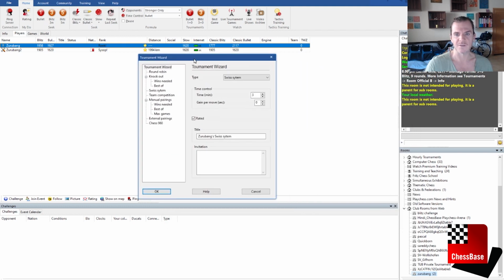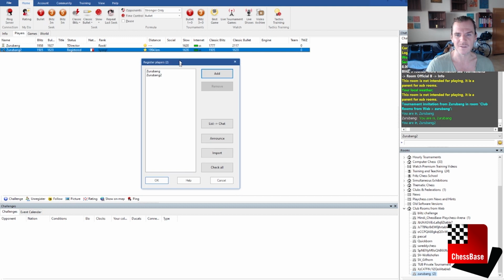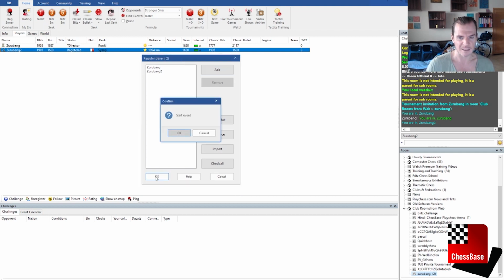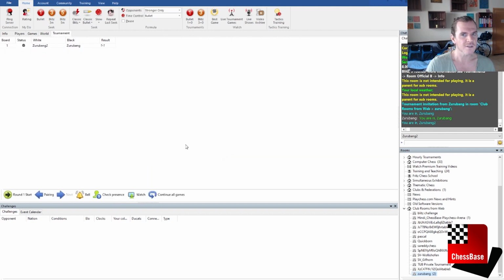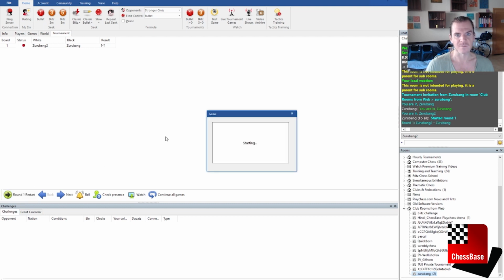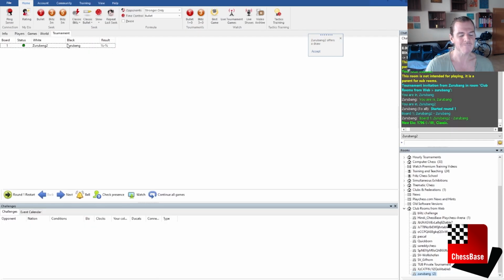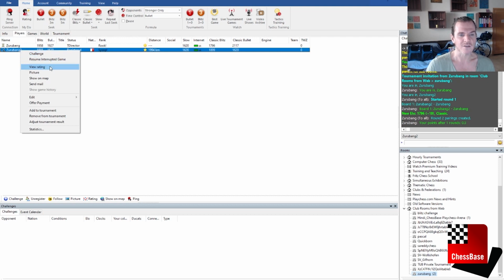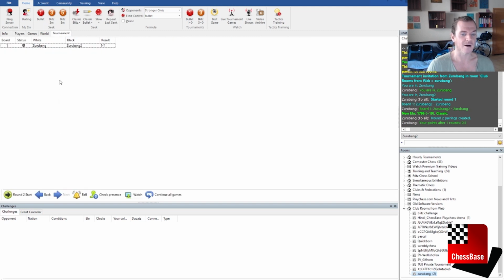Video chess evening with just 2 clicks!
Play chess with friends without effort, in private, and integrated video? A pleasant experience with playchess! With only 2 clicks you can organise a video chess evening with friends! Set the meeting point (virtual arena on playchess with a self defined URL) and then send the URL to your friends. They only have to open the link, click on the video and have fun. Now you can see and interact with each other, and the chess evening can begin with the first game! Requirement: Premium Account (4,99 €/month).